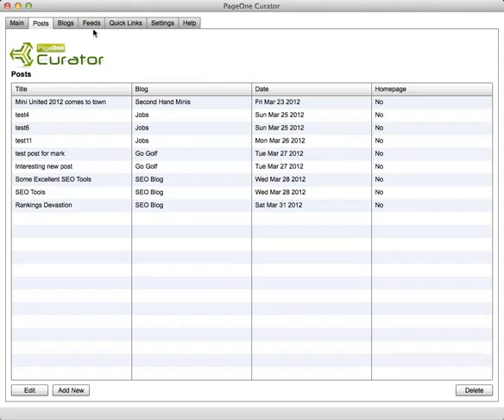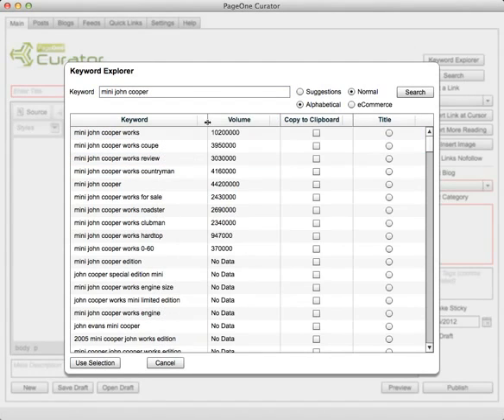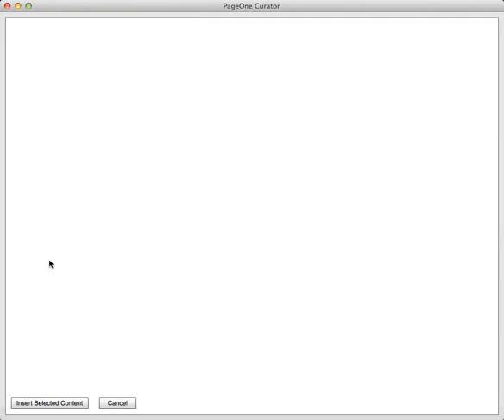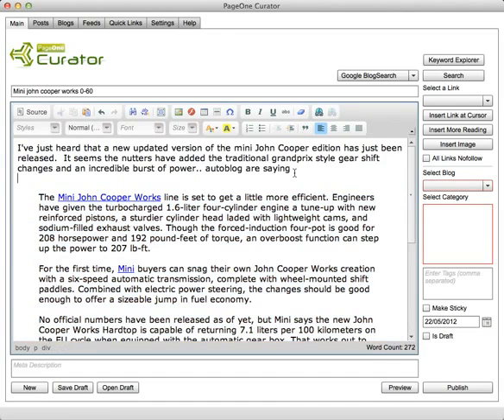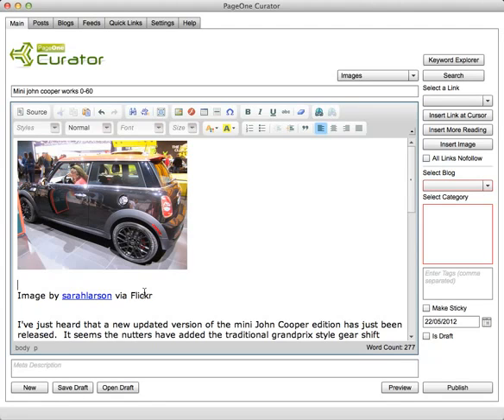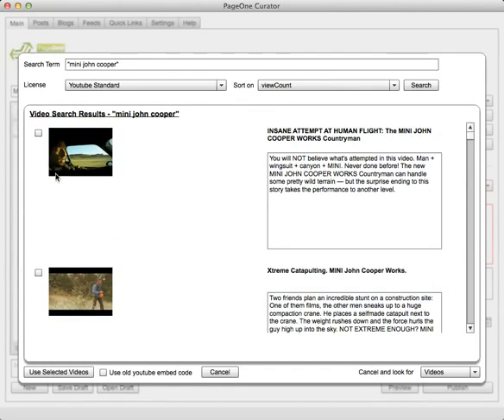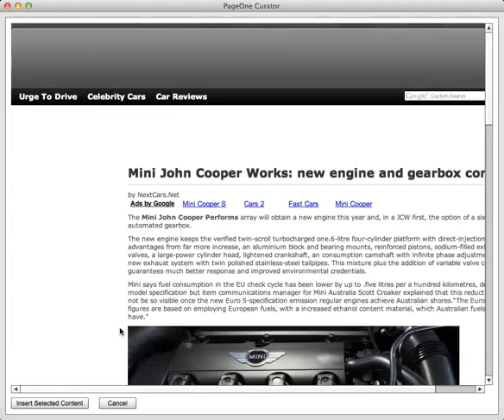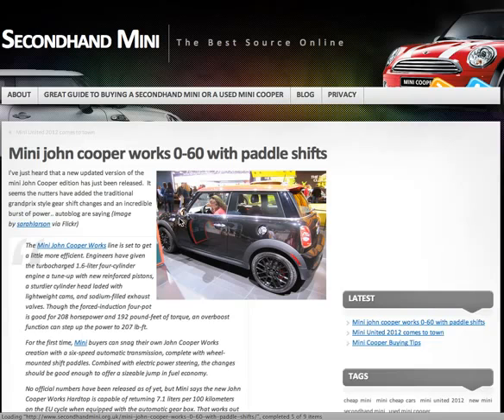PageOne Curator - Content Curation Software Review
For tips, tools and techniques on WordPress, SEO, themes, hosting, email marketing, real estate ebooks and more